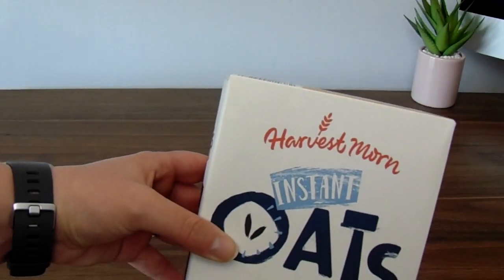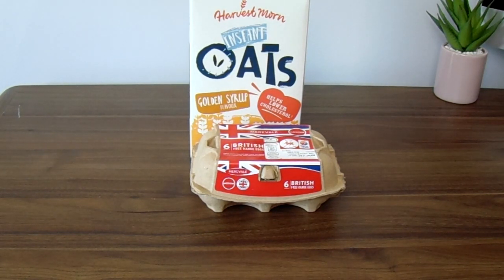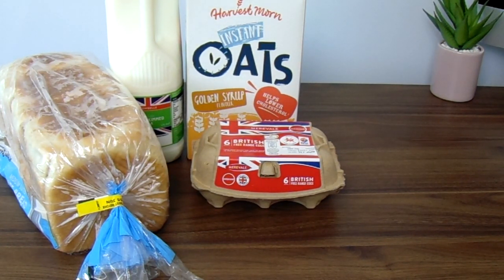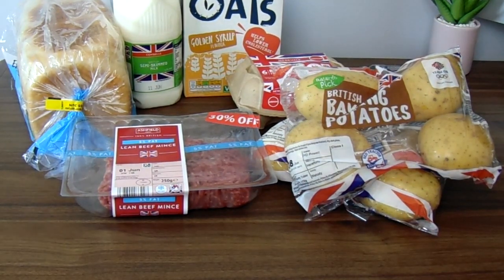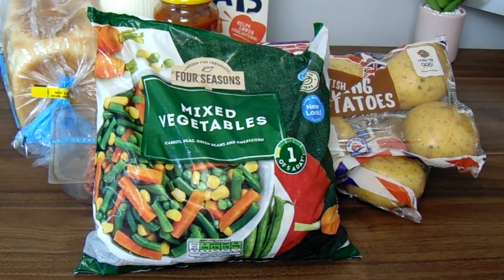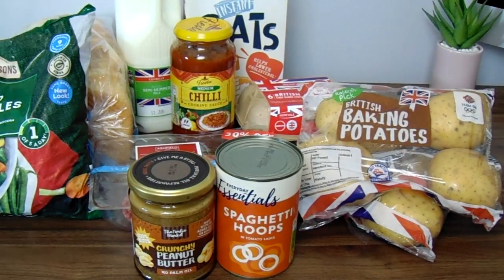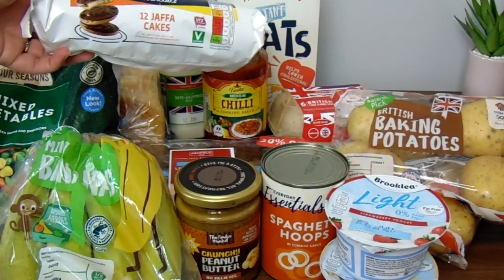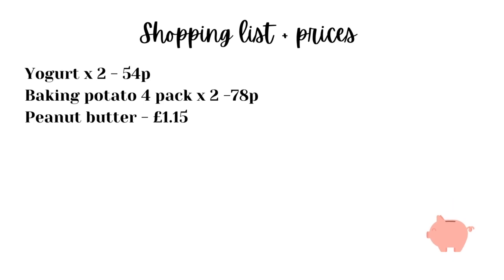How to Eat for £10 a Week | Emergency Extreme Budget Food Shopping Haul | Aldi Budget Food Shop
This is how to eat for £10 a week. I decided to try an emergency extreme budget food shop to see if I could love below £10 a week. This time I used Aldi to see what the difference is in price. This is what I bought plus what my meal plan looks like for the week ahead.

🎙️ EQUIPMENT USED:
Sony Cybershot